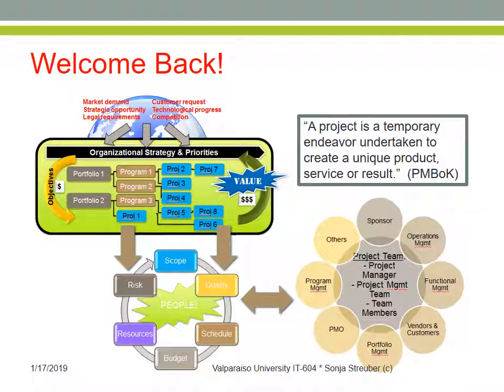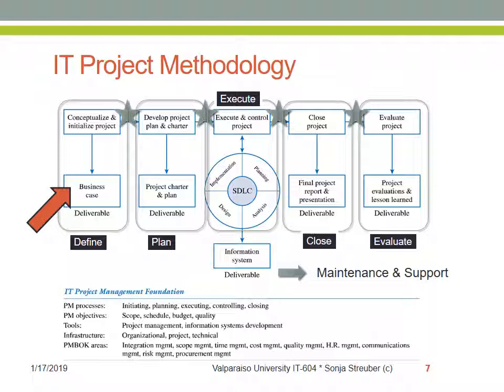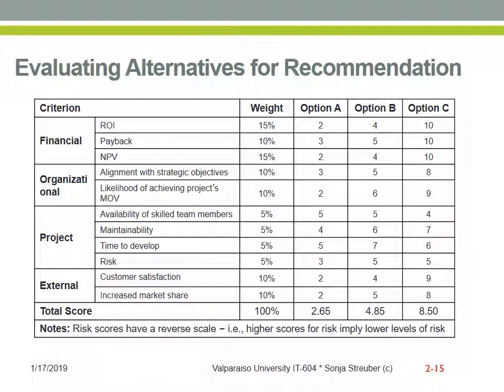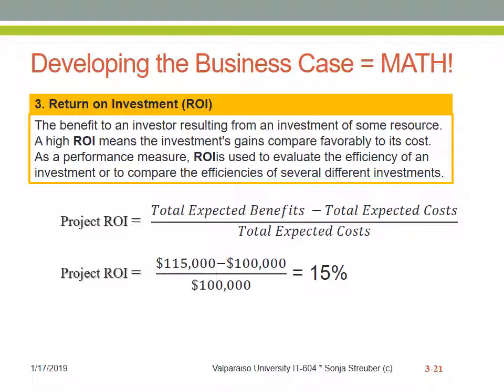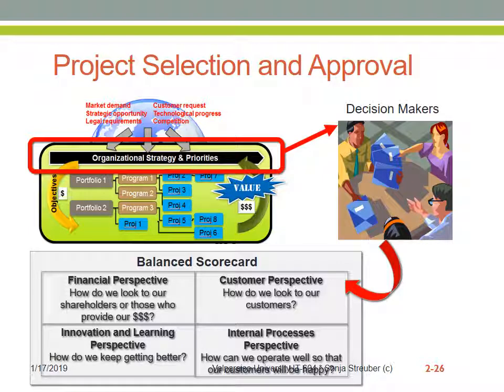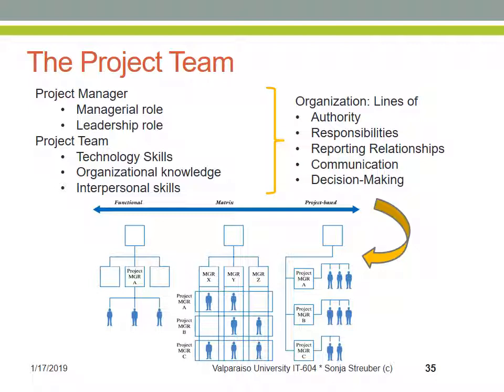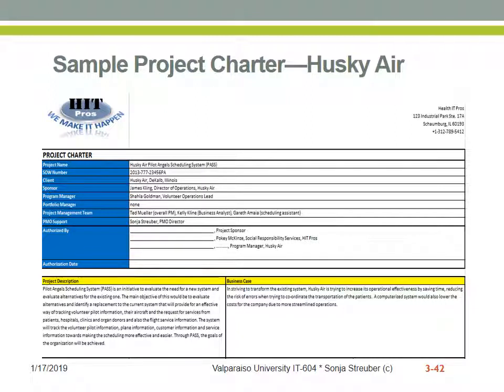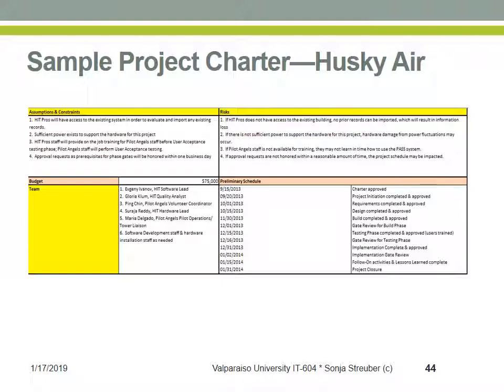IT 604 Session2